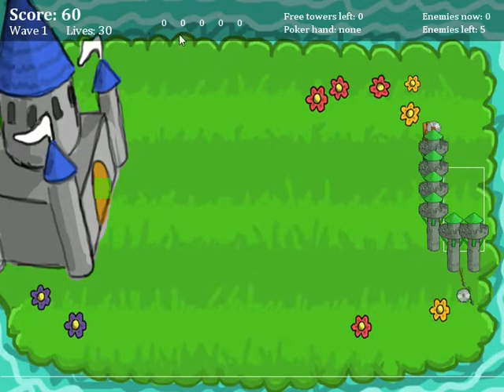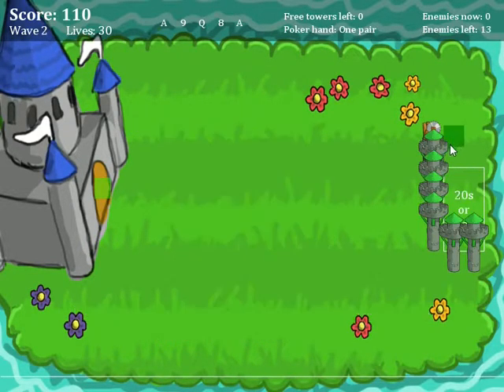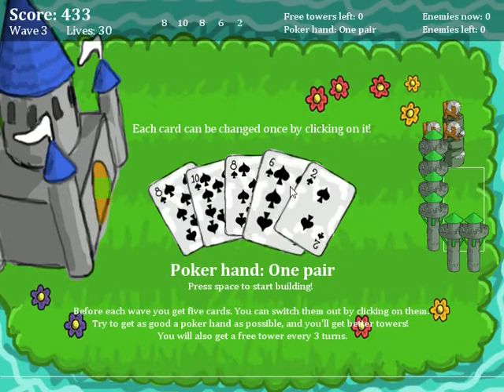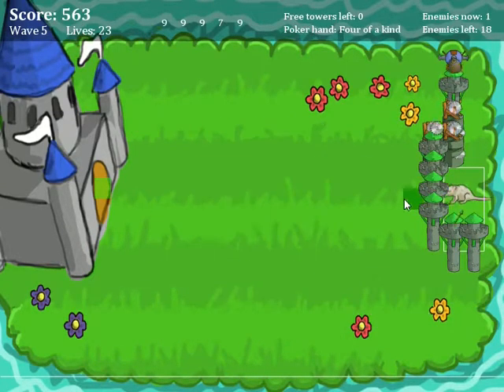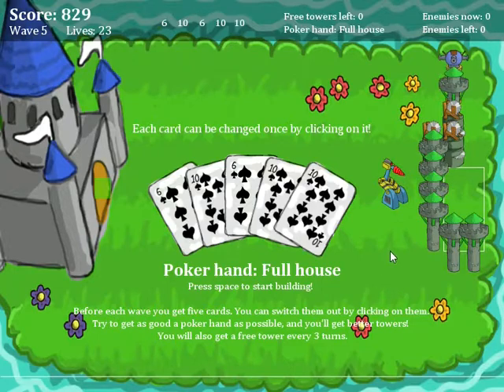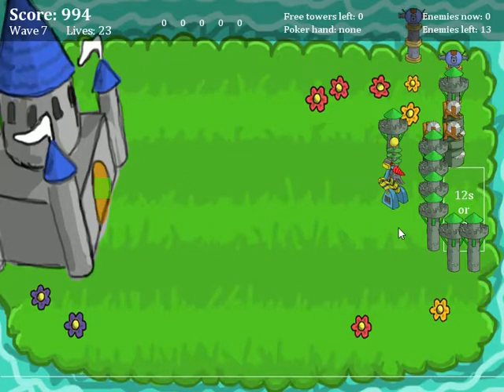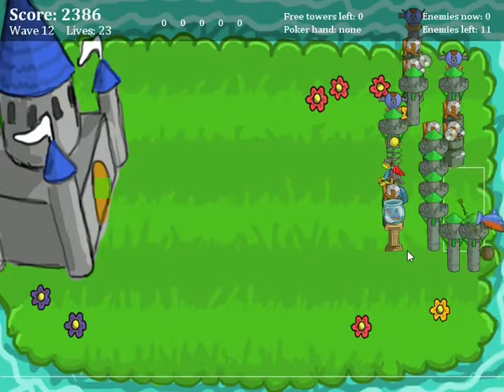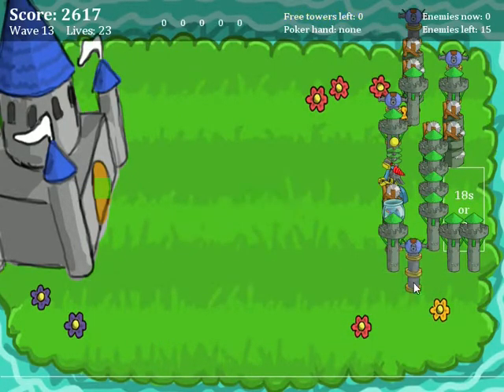Poker Defence by Lolligirl & TheSnidr, from GMC Jam 15 (game overview)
Ranking 7th place in GMC Jam 15, Poker Defence by Lolligirl & TheSnidr crosses a tower defense game with five-card draw poker (though only using a single suit of cards, so a flush doesn't count for anything).

Enemies spawn from the box at right and head for the castle gate at left, while the towers you construct try to stop them. You can build a new tower after each wave, but which type of tower you get depends on your poker hand. Better hands result in generally better towers.

It's hardly groundbreaking, and there are definite improvements that could be made with more work put into it, but I like the concept, and it's fun to play to kill some time now and then.

GMC Jam 15 details:
Theme: Build and use
Handicap: Your game cannot be a platformer
OP/host: GameDevDan